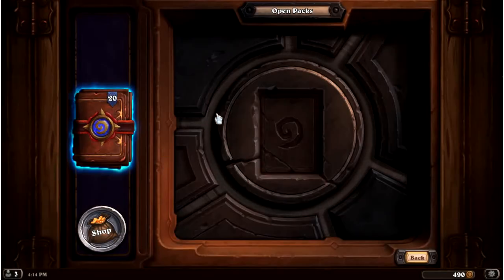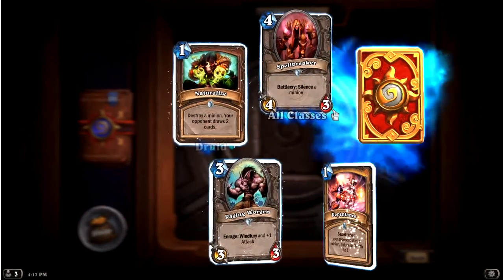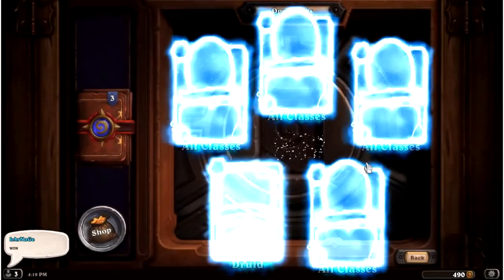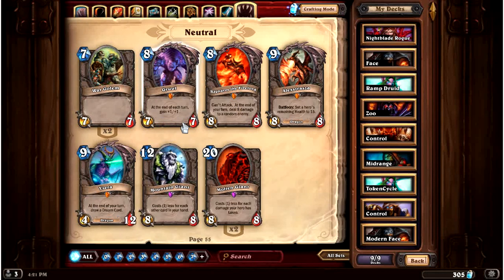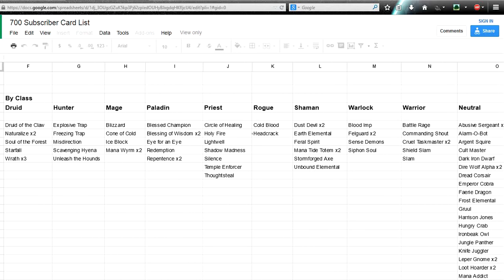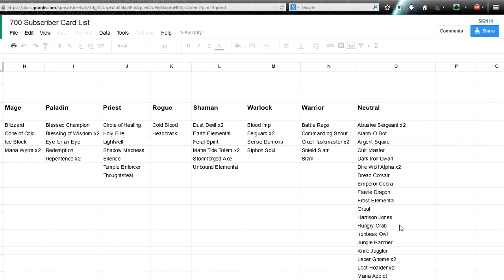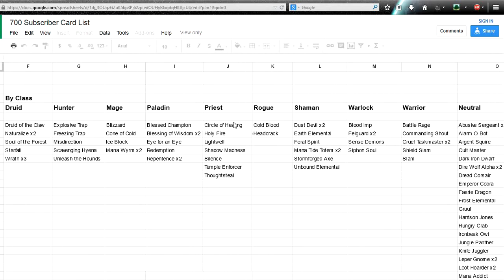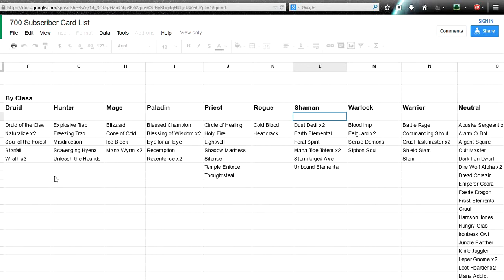Community Deckbuilding Challenge: 20 Packs Only! (700 subscribers!)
Hey guys! In this video, to celebrate how amazing you guys have been as a community, I'm opening 20 packs, and then building a deck out of only the cards I get. But, to make it more interesting, I want to get YOU involved too! Build a deck out of the same set of cards, and I'll feature your creations in the second half of this video.

Ground rules: Only basic cards and the cards on this list. That means no rares or commons (or legendaries) that aren't there. only 1 copy of a card? Too bad. You can't use a second one. It's pretty limited stuff, but that's the fun of it! The decks can either be serious or funny; it's up to you! Post the list on imgur or write out a text list and send it to me via youtube PM or reddit or whatever.

If I like your deck, I might record a game or two with you pitting your creation against mine!

If you want to skip the opening, and just want to see me talk about the list, Skip to 8:23.